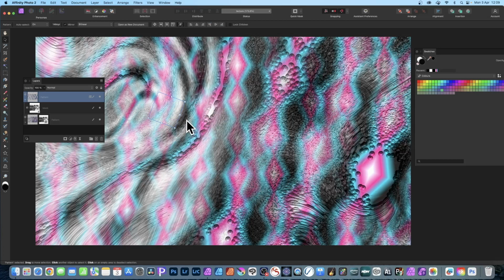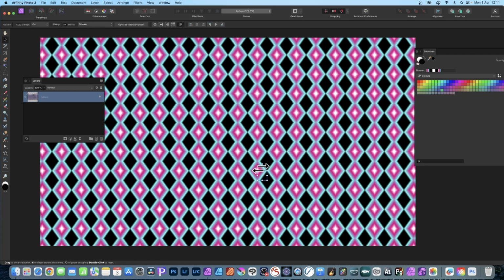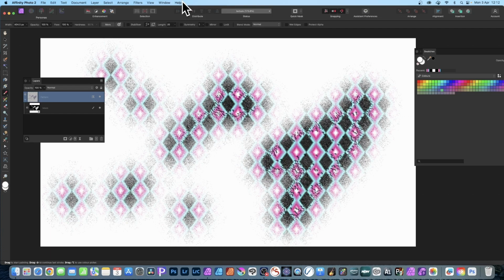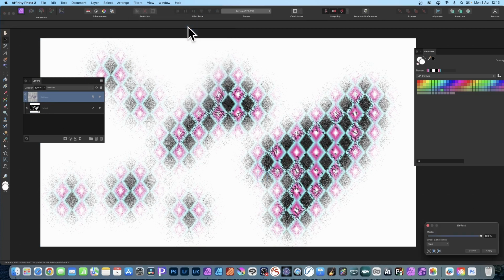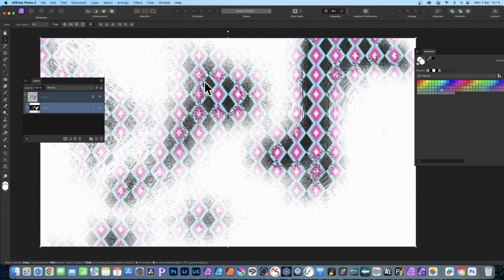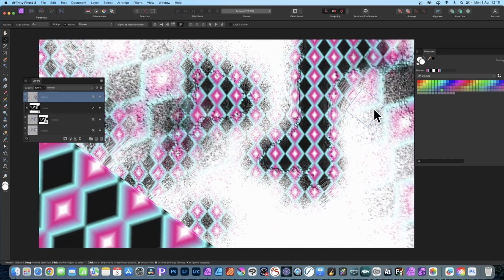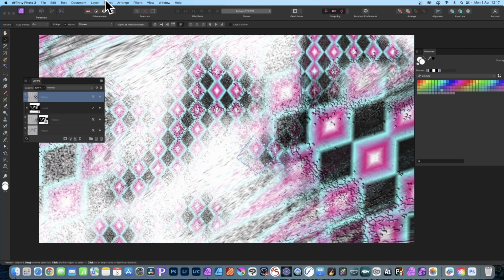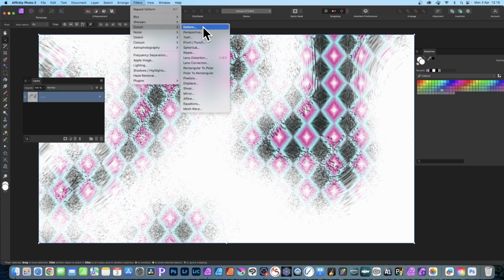Affinity Photo Patterns / Masks / Textures | How To Tutorial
How to use masks with patterns to create textures in Affinity Photo
00:00 - Start
01:16 - Mask
02:39 - Profile
04:20 - Deform
05:03 - Multiple masks